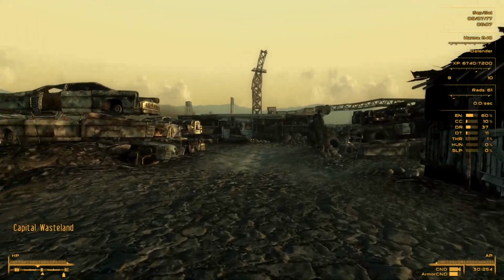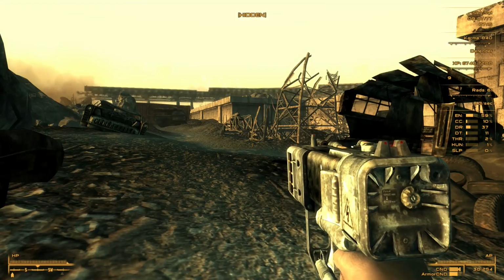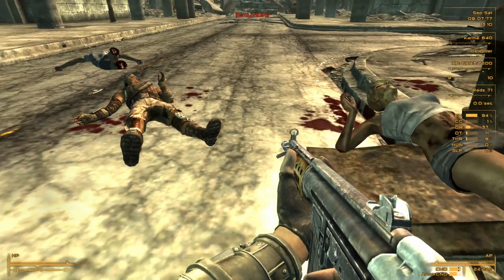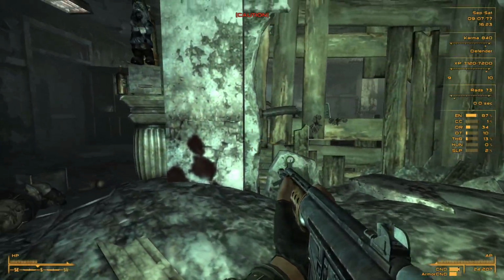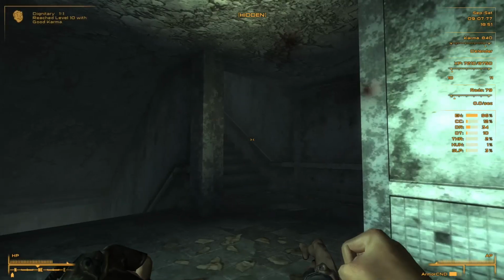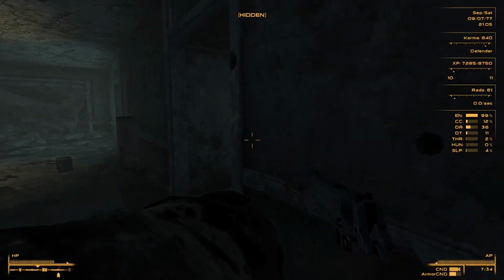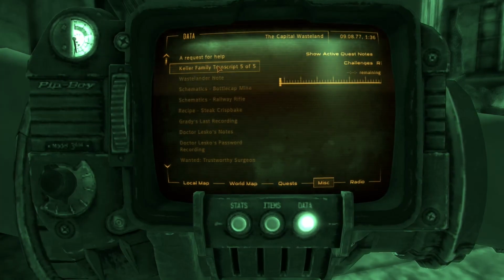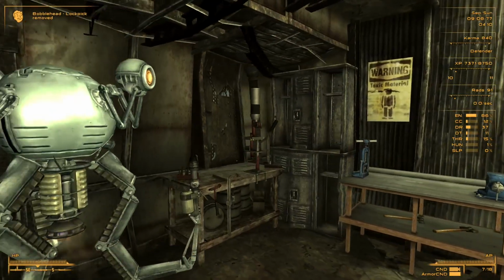Fallout Tale of Two Wastelands Ep 19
A let's play of a Tale of Two Wastelands, a mod that combines Fallout 3 and Fallout New Vagas into one collective. ( all using the FONV engine )